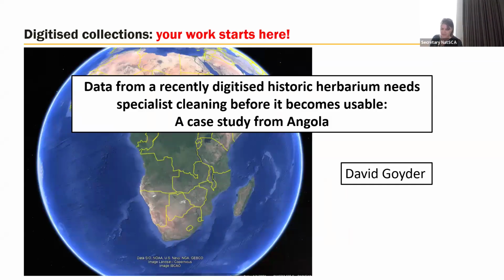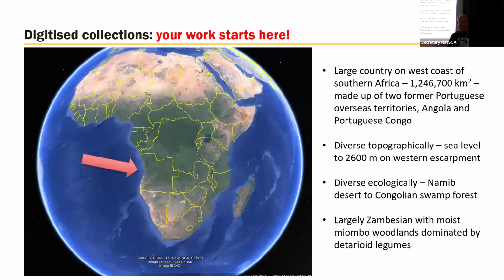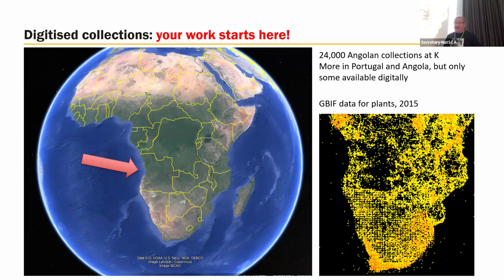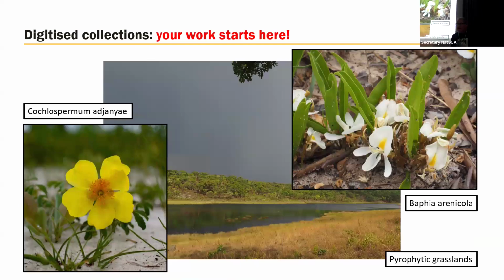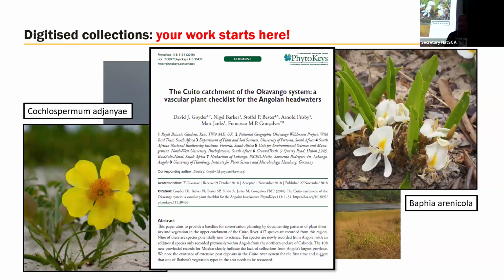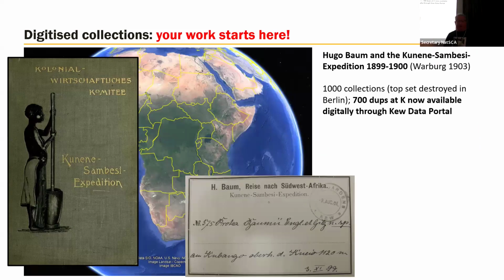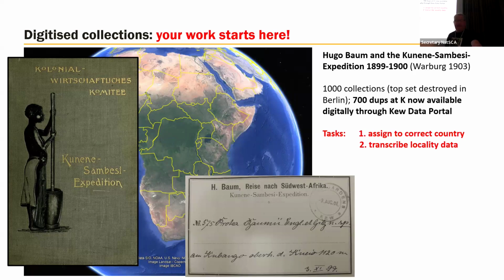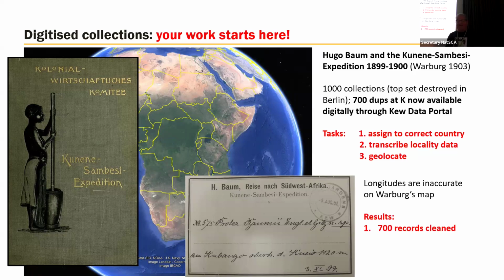Data from recently digitised historic herbarium needs specialist cleaning before it becomes usable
Data from recently digitised historic herbarium needs specialist cleaning before it becomes usable. David Goyder: Royal Botanic Gardens, Kew

Using as an example recently digitised plant and fungal collections from Hugo Baum’s Kunene-Sambesi Expedition of 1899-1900, the first biological expedition to traverse southern Angola eastwards from the Huíla plateau, it is demonstrated that minimal data-capture by non-specialists results in data of extremely variable quality. Of the 1000 or so collections made during the Expedition, around 680 are housed at Kew. With the exception of two fungi from São Tomé, all material originated from within the territory of present-day Angola. However, around 20% of collections had been assigned to other countries. This is understandable as Angola is not mentioned on the labels, and the subheading “Reise nach Südwest Africa” led many to assume that they came from the former German colony of Southwest Africa, present-day Namibia. Geo-referencing of localities revealed further difficulties, as they were difficult to read being handwritten in German, and the published map in the original write-up of the expedition records longitudes incorrectly. Furthermore, a more recently published account of the expedition compounds the issue presenting degrees and minutes as if they were decimal degrees. In conjunction with the expedition report, river confluences were seen as reliable data points, and examination of Google Earth permitted many such localities to be accurately geolocated.
Clearly, accurate data transcription from historic expeditions where geographic data are limited, historic place names may no longer be in current use, and accurate geolocation was never recorded, can only be adequately addressed with specialist knowledge on an expedition by expedition basis.